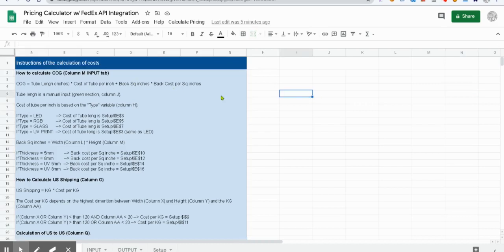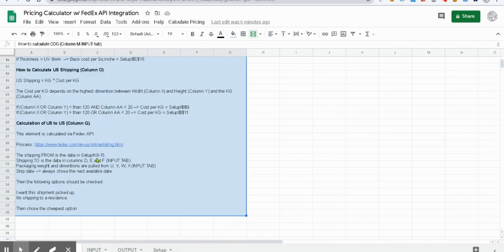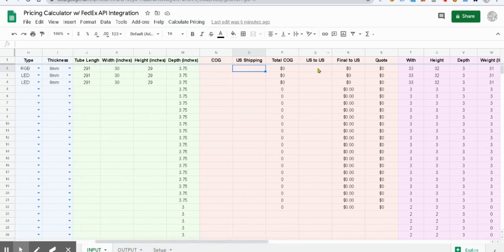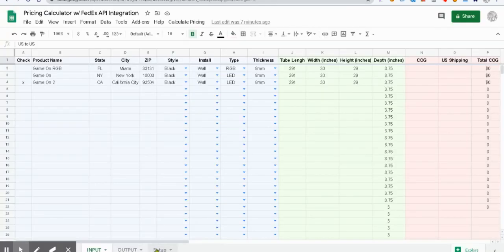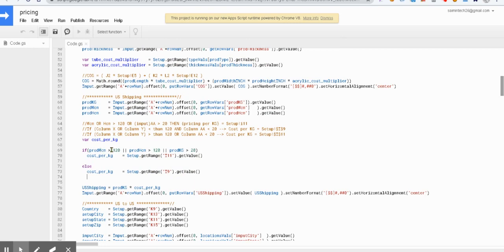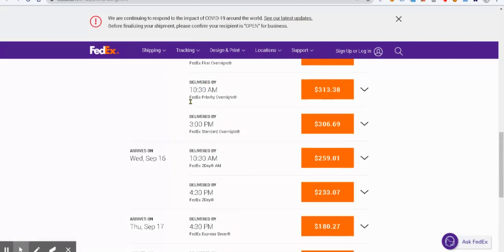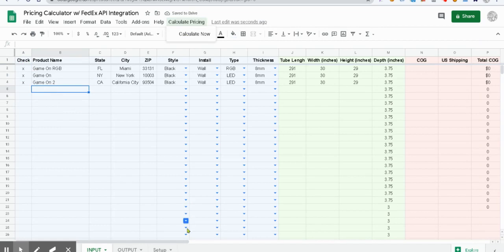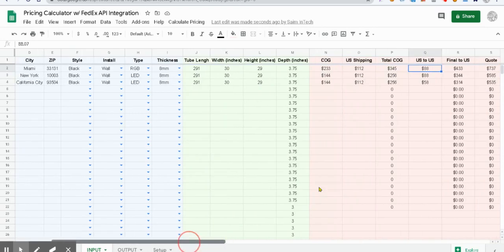Google Apps Scripting: Spreadsheet w/ Fedex API integration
Requirement: Google sheets wizard that can create a script for a product price calculator as well as integrate with FedEx API.